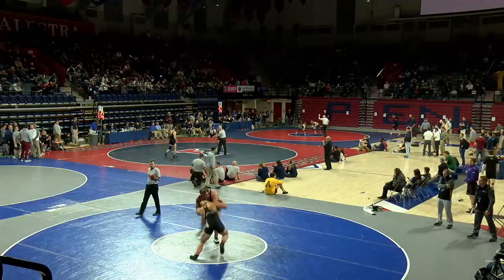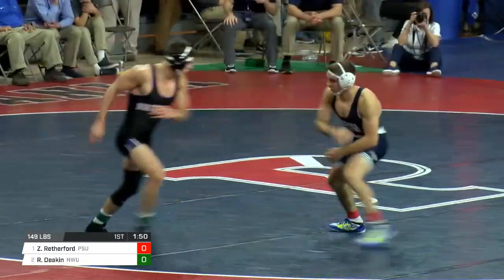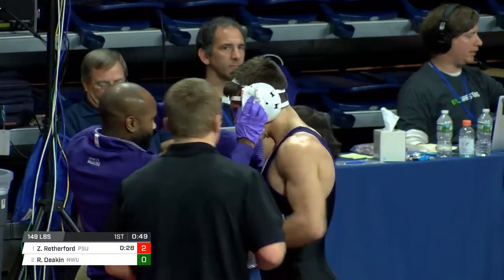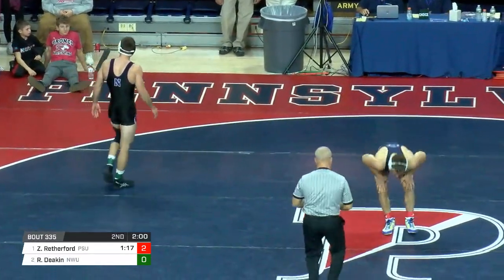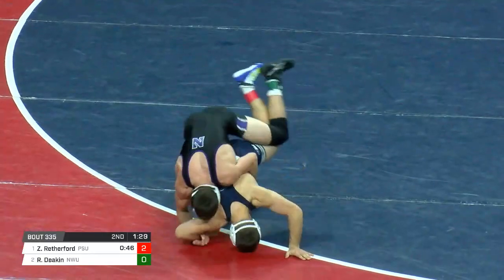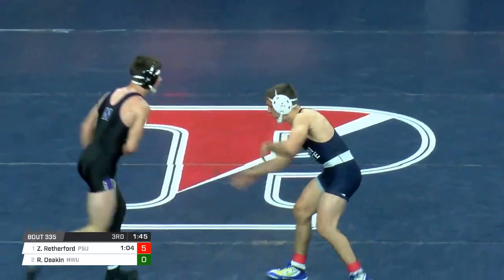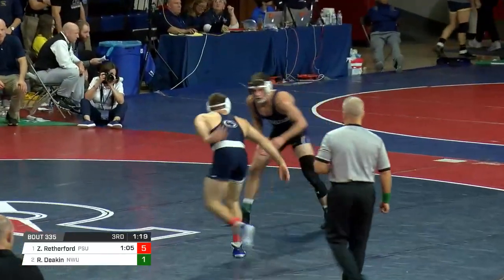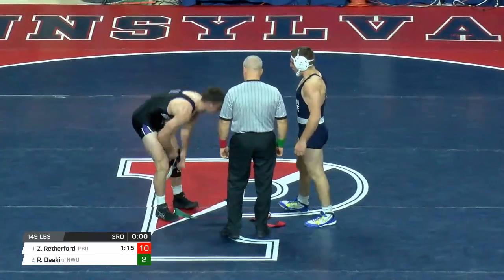2017: Zain Retherford vs Ryan Deakin